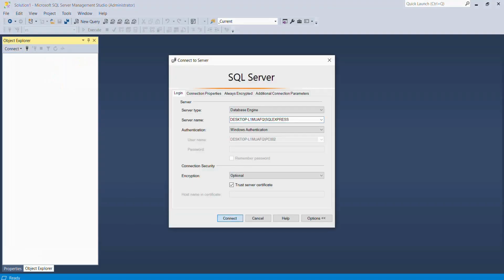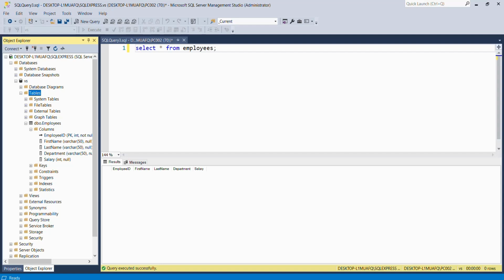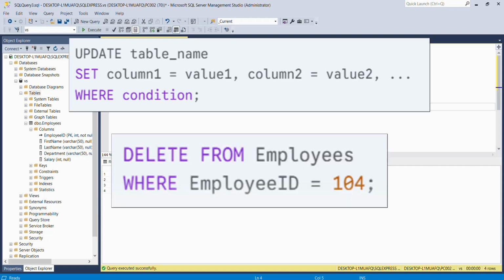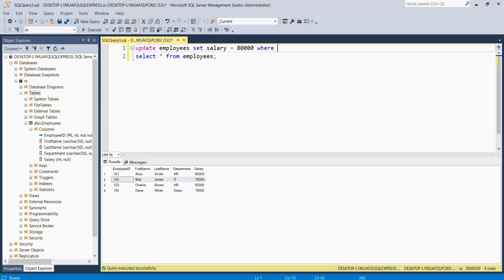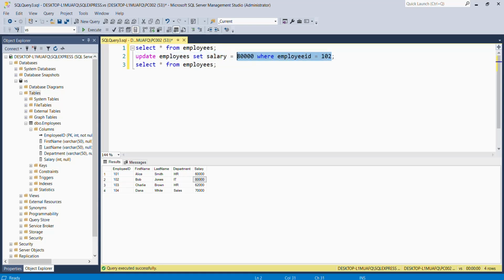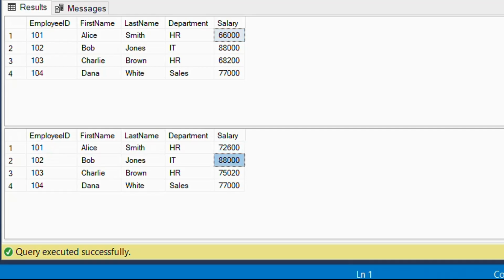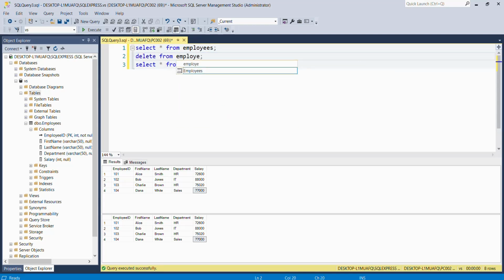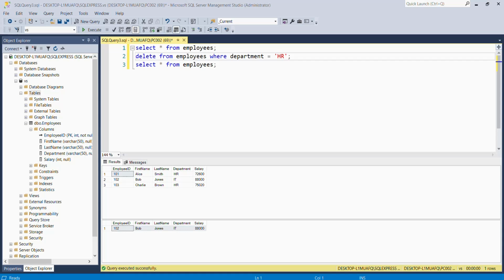SQL: Mastering the Update and Delete Commands for Beginners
This comprehensive SQL tutorial for beginners will walk you through the essential UPDATE and DELETE commands in SQL. Learn how to safely modify and remove existing records from your database tables. We emphasize the critical importance of the WHERE clause to prevent accidental data loss or mass updates!

We start from the very beginning: connecting to a SQL Server, creating a practice table named Employees, and inserting initial data. Then, you'll see practical, step-by-step examples of how to:

UPDATE single rows based on a specific condition (e.g., giving a raise to a single employee).

UPDATE all rows in a table (e.g., applying a blanket percentage raise).

UPDATE specific groups of rows using the WHERE clause (e.g., increasing salaries for an entire department).

DELETE single rows using a unique identifier like Employee ID.

DELETE multiple rows based on a common field, such as a department.

By the end of this video, you'll be confident in using these fundamental SQL Data Manipulation Language (DML) commands to manage your database effectively!